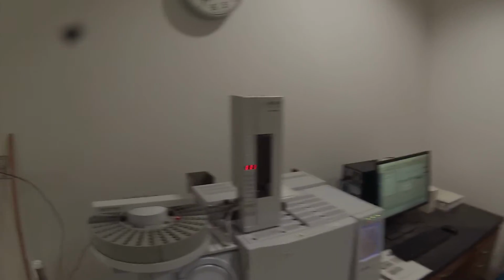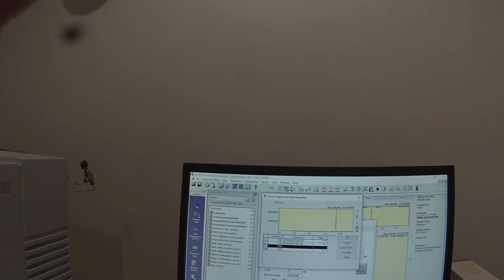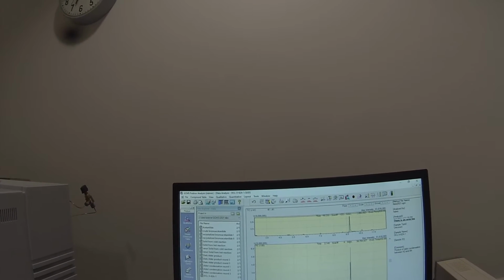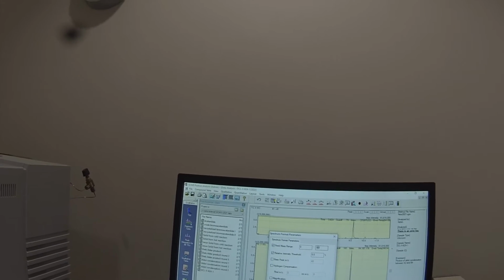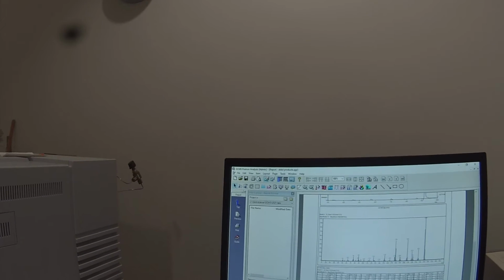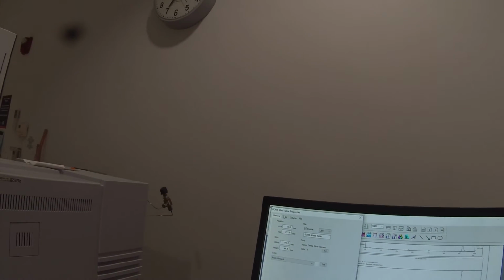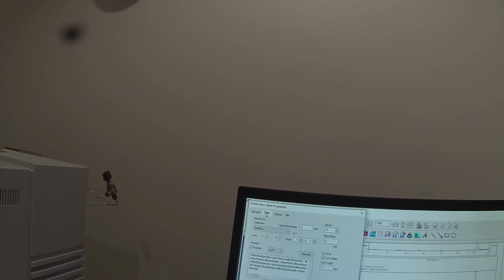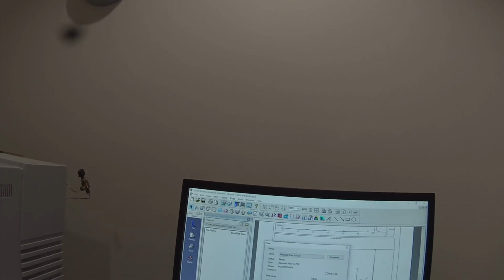Aldol condensation GCMS K2B4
This video shows the processing and printing of the GCMS data for the aldol condensation product of the reaction between ketone K2 and benzaldehyde derivative B4.